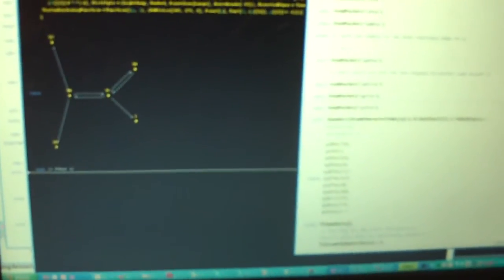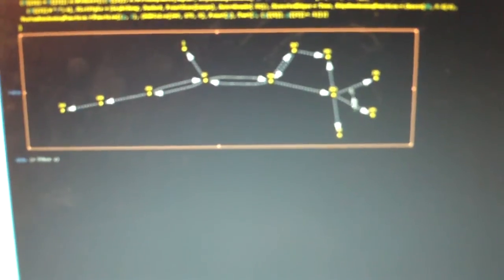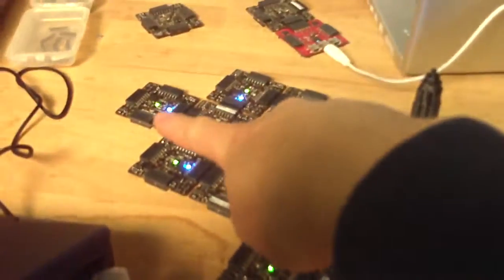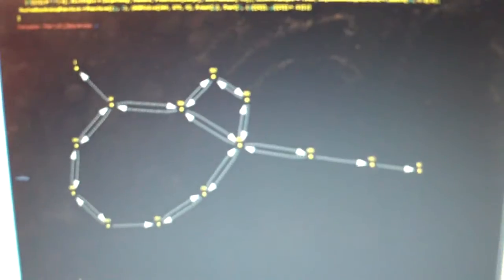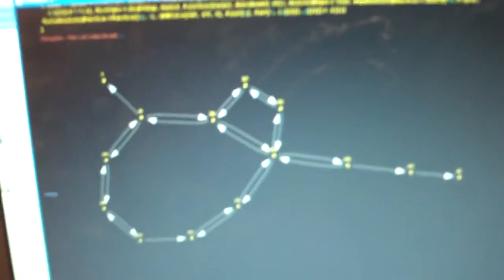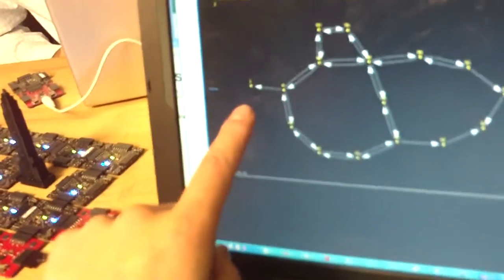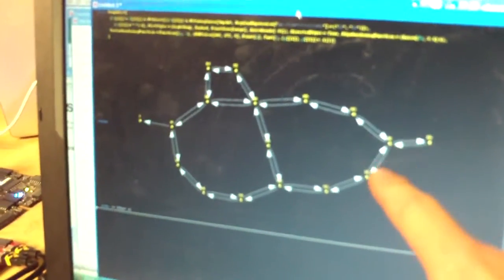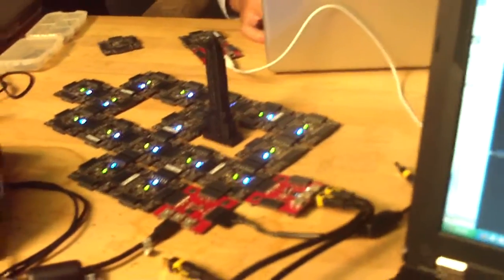Illuminato X Machina Self Organizing and Discovering Topology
This is an auto-topology discovery sketch running on the Illuminato X Machina, which automatically discovers how the IXM's are organized. It reports back pair-wise edgelists which show which nodes are connected to what other nodes, and the result is a very cool looking large network node diagram. The IXM is an Open Source Hardware board for experimenting with and learning parallel algorithms, robust computing, and DIY computer architecture.